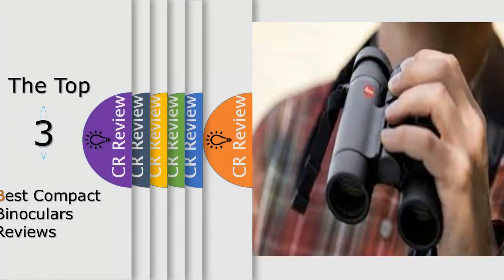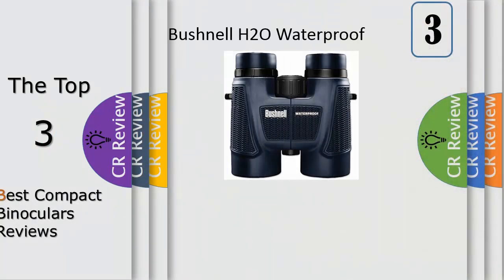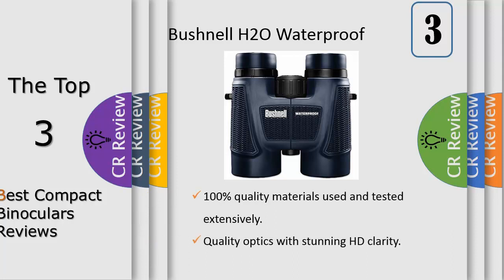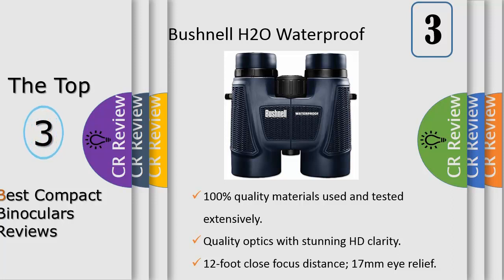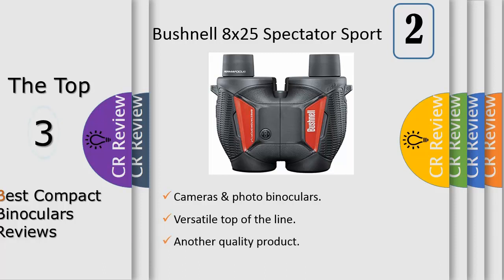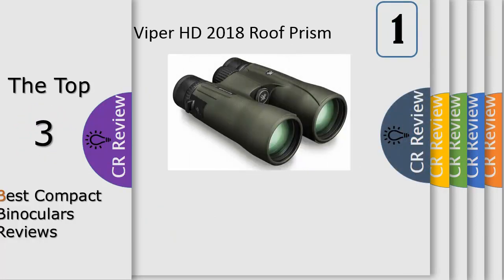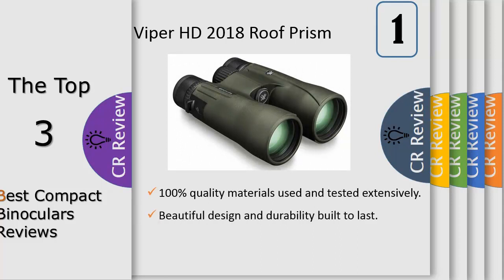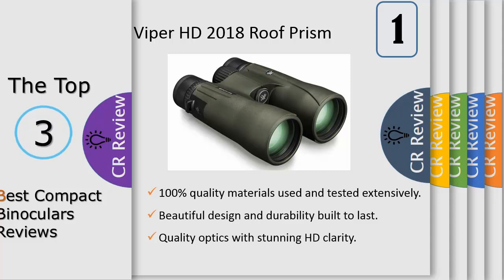Top 3 Best Compact Binoculars Reviews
Get Discount From Here:
3. Bushnell H2O Waterproof/Fogproof
2. Bushnell 8x25 Spectator Sport Black
1. Vortex Optics Viper HD 2018 Roof

This review is for the Bushnell H2O Roof Binoculars sizes 8x42 and 10x42, both of which I recently purchased. These binoculars are inexpensive but have many of the characteristics of expensive binoculars. They are water and fog-proof, they have BaK-4 prisms, and they have a well-constructed and rugged body. I purchased roofs rather than porros after my Nikon porros lost their collimation. Nikon repaired them for $10 plus shipping (which was very fair), but I did not want to go through that again. Roofs are generally more durable. These binos appear well collimated (I did every test I could find on the internet, including shining the sun through them onto a screen), they can quickly be focused quite sharply, and there is very little color aberration.